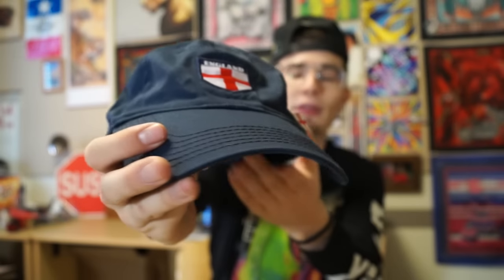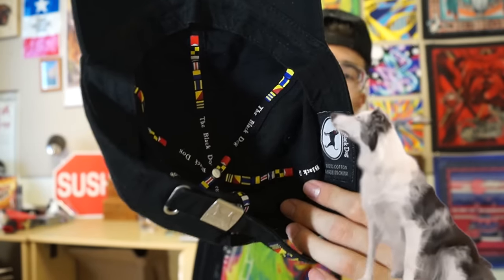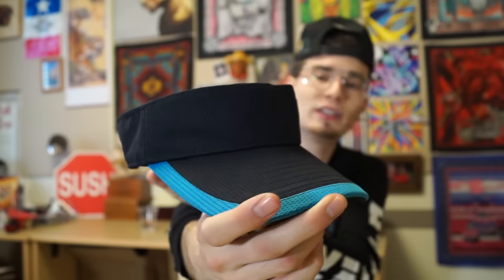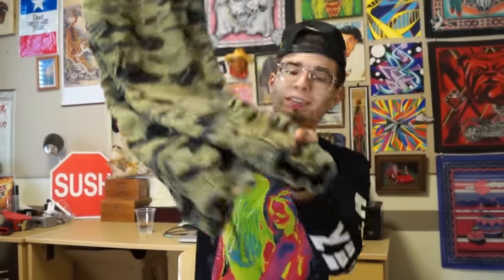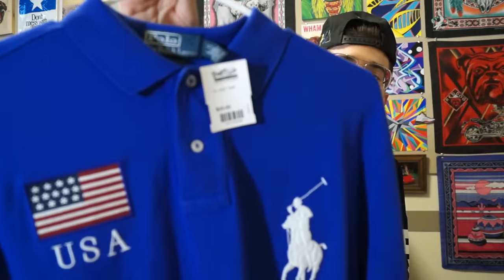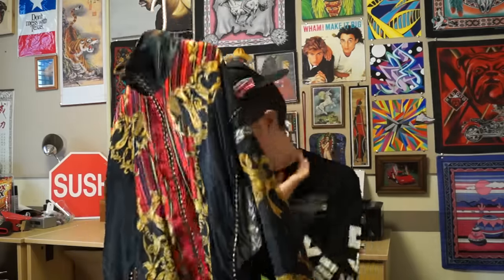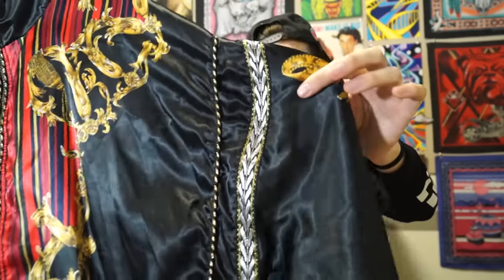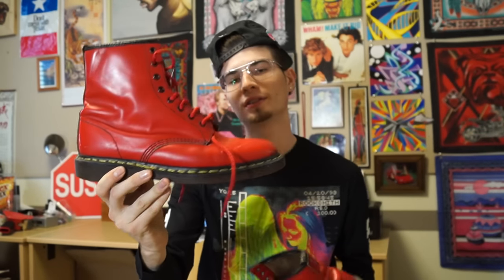Yeezy Meets Doc Marten! How to be Stylish fuh Cheap! Snapbacks, Joggers, and more!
Ayyyyeee we back with a huge haul video! There are tons of pickups and streetwear heat! Palace and all modern brands can be met by simply taking a trip to your local thrift.